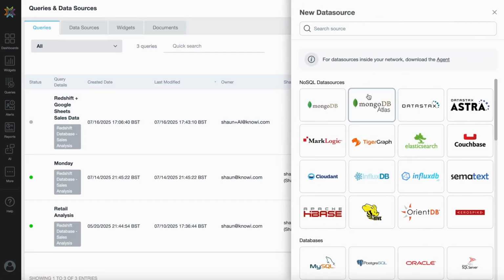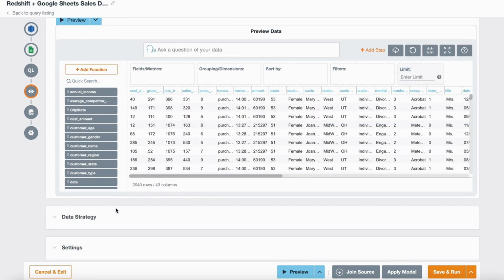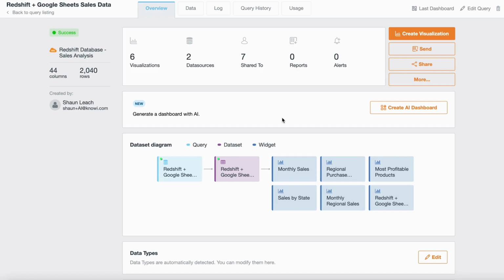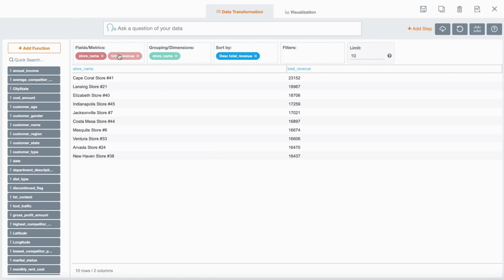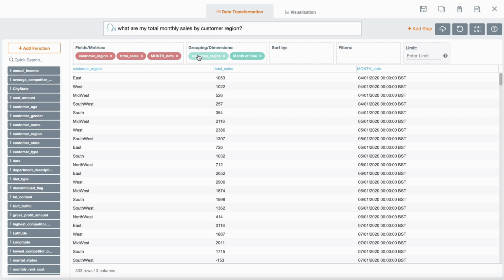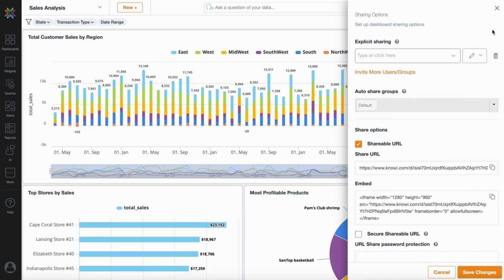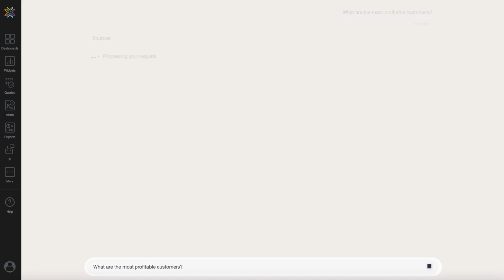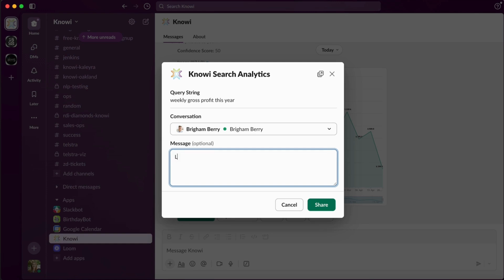Knowi Overview: AI-Powered BI for SQL, NoSQL, APIs & Documents | Unified Analytics in Action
Discover how Knowi unifies your data from SQL, NoSQL, APIs, and documents, no ETL required. See how AI powers instant dashboards, natural language querying, and anomaly detection. Perfect for technical teams and business users alike.

🔍 Key Highlights:
- Native support for MongoDB, Elasticsearch, REST APIs, and more
- AI-generated dashboards & instant insights
- Ask data anything in plain English
- Embedded analytics for your app
- On-prem, cloud, or hybrid deployment